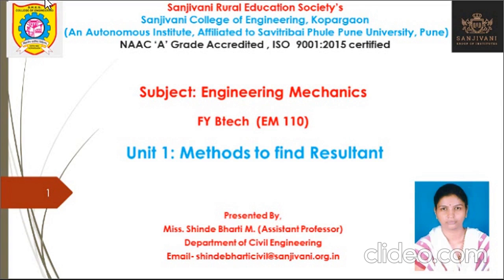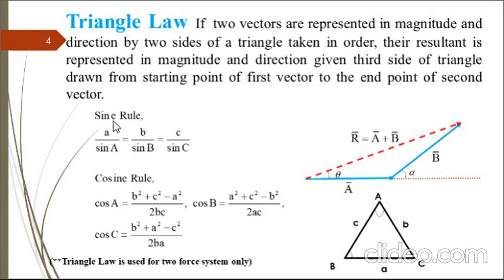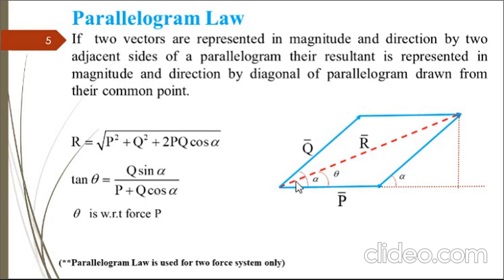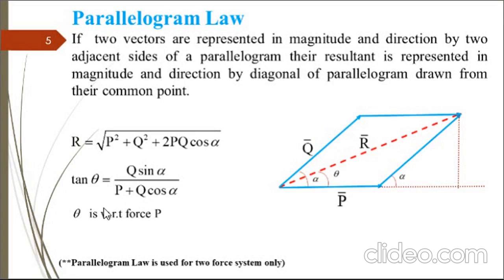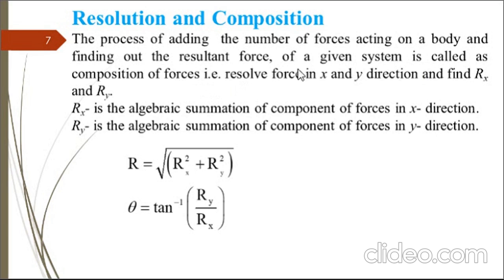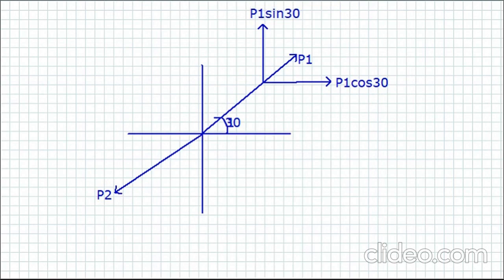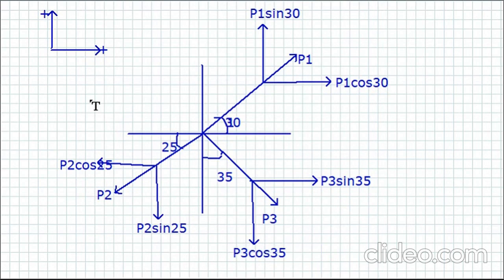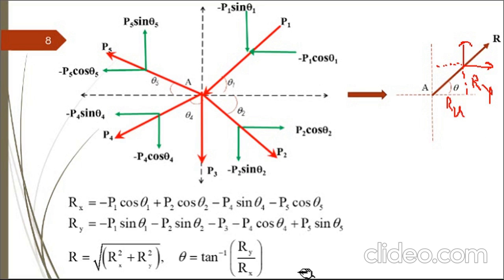Resultant methods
methods to find resultant